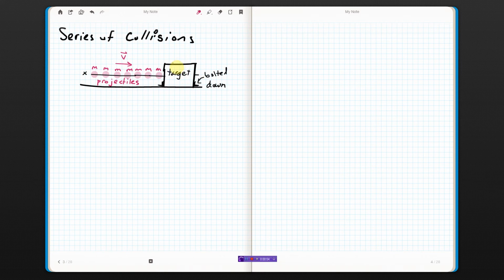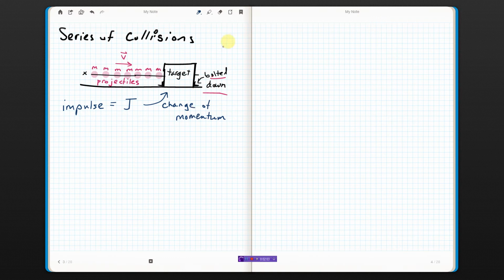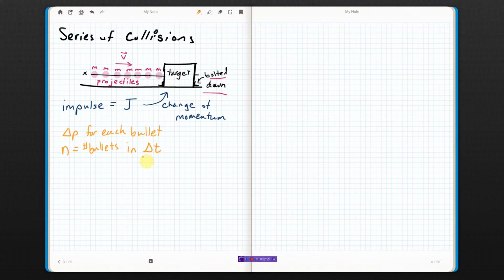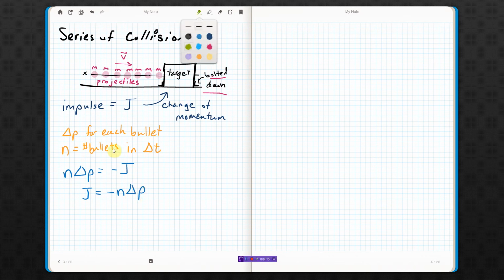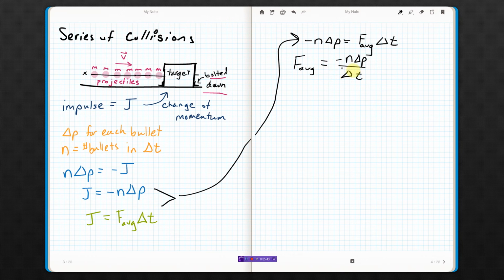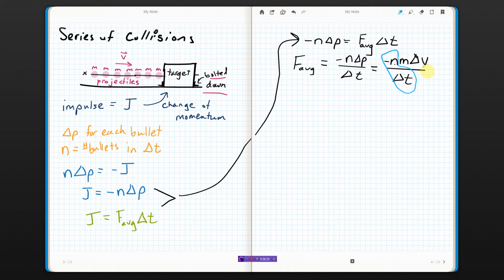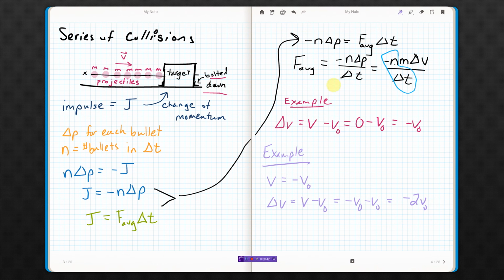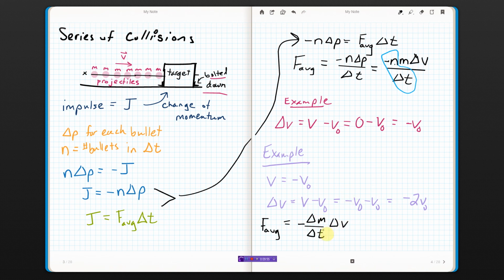Series of Collisions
Finding the average force exerted on a target being hit by a stream of projectiles (e.g. automatic weapon)